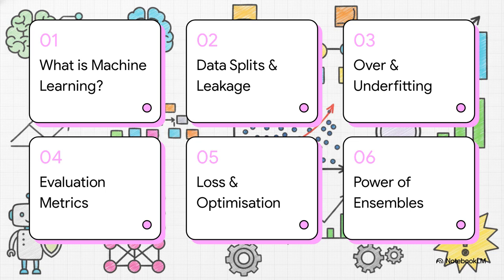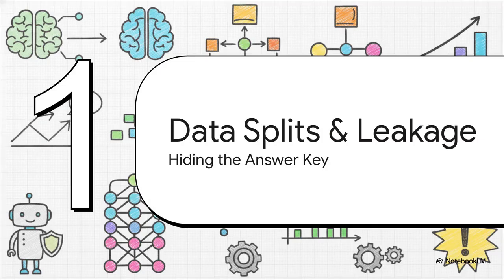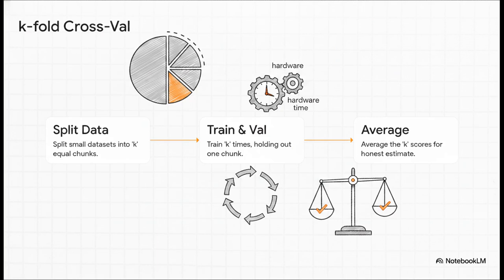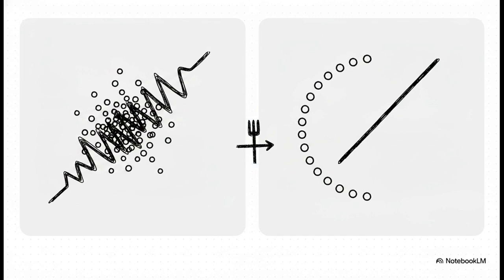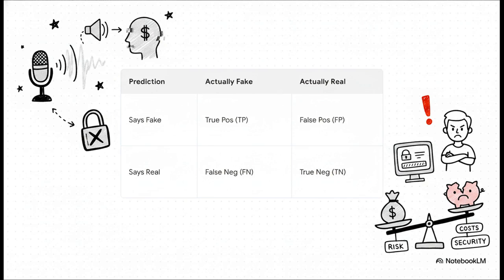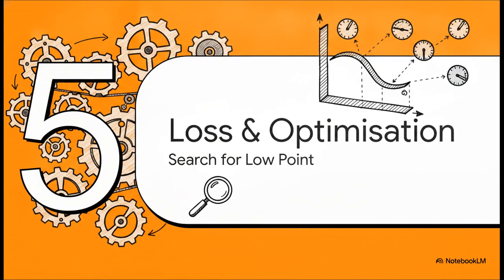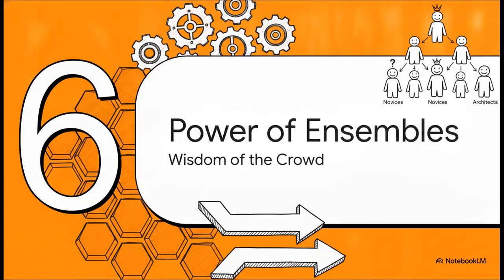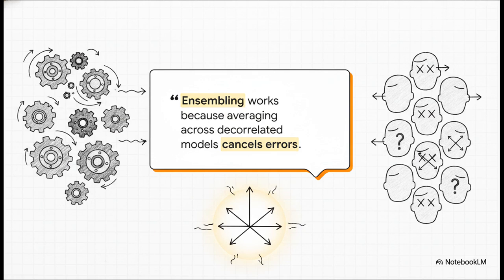Machine Learning Foundation